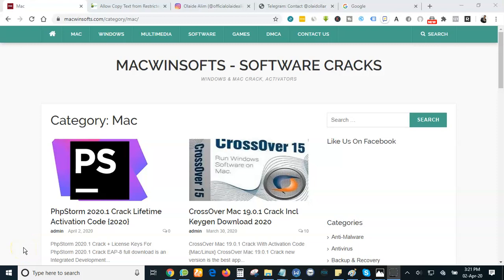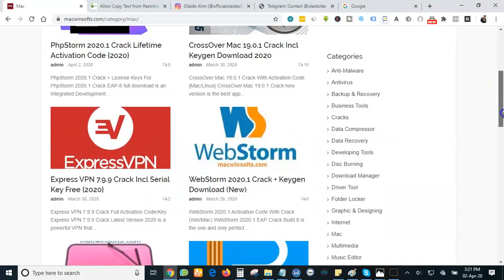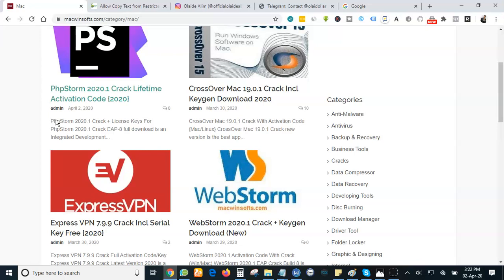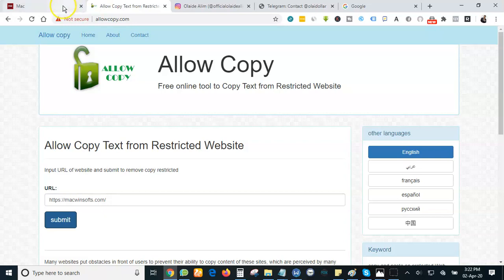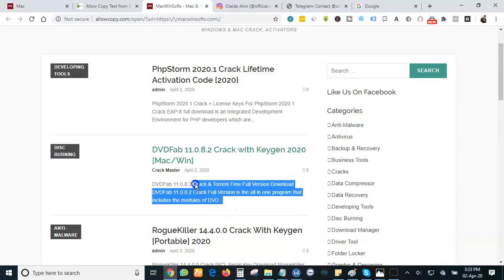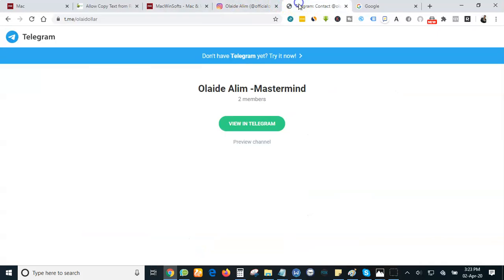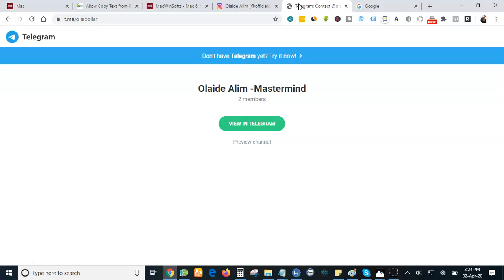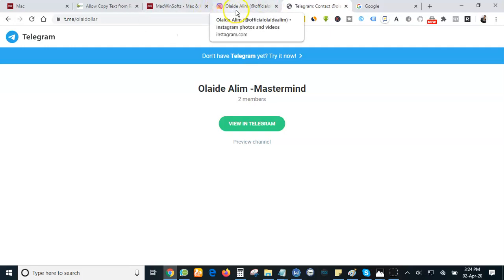(107% WORKING) How to Copy Text From a Copy Protected Website 2020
tops javascript annoyances such as forbidden right click, forbidden text selection or disabled features like copy/save images from web-pages.

Some web sites send a signal to web browsers to not allow copy / paste. ... annoyances such as forbidden right click, forbidden text selection or chrome

How to Copy Text From a Protected Web Sites & Web Pages.

How can I copy text from a web page where it been has disabled? .